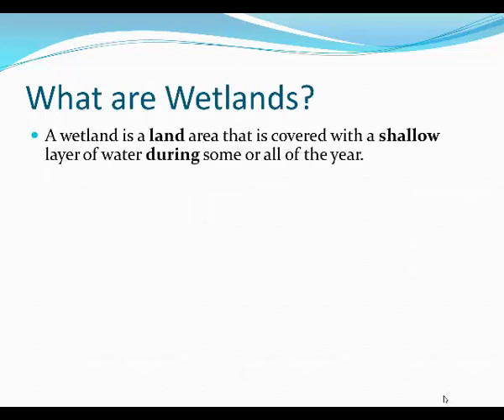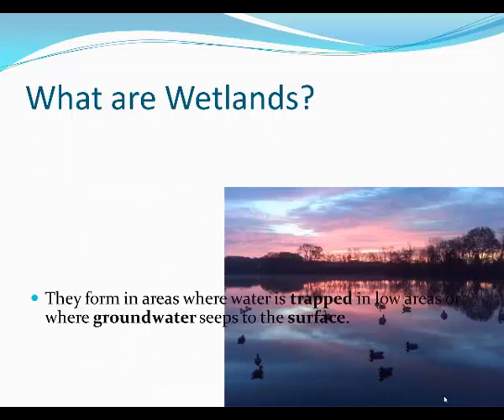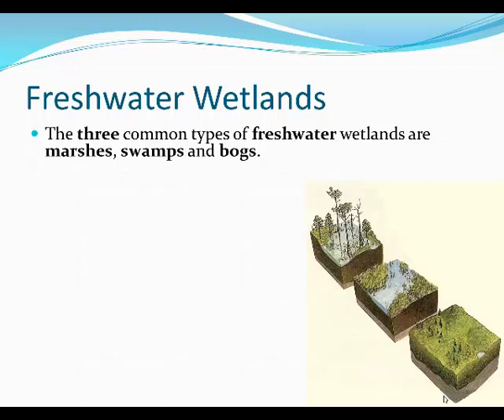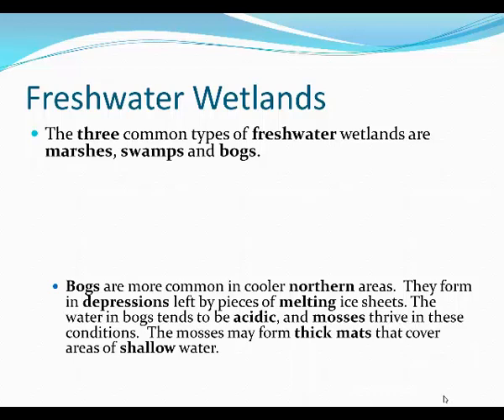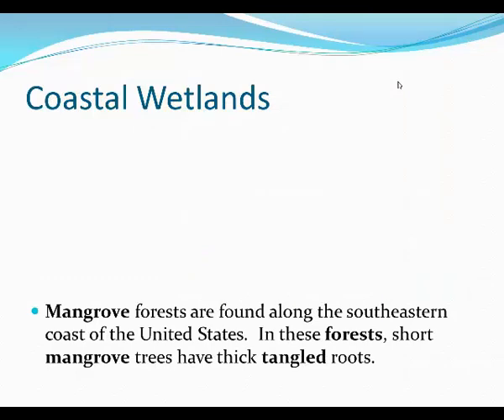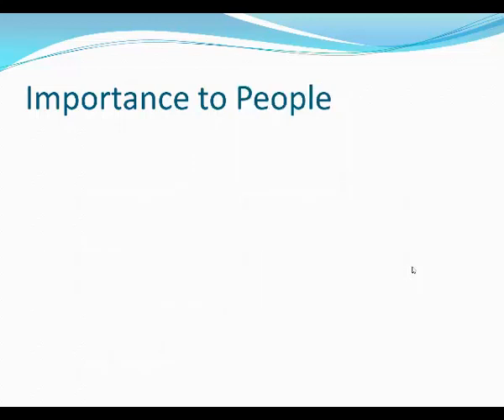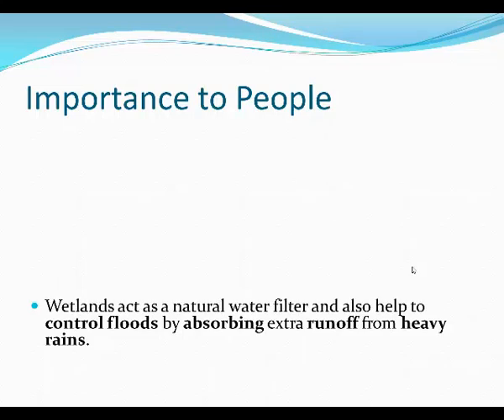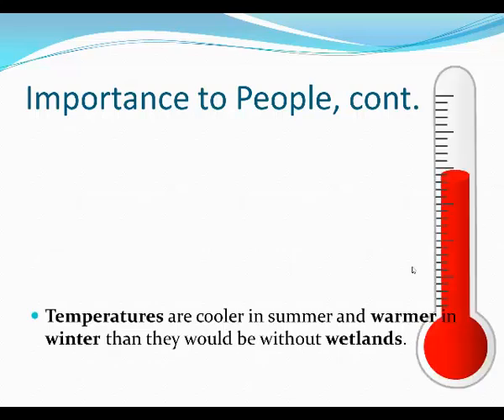Earth Science Water Lesson 4 Wetland Environments